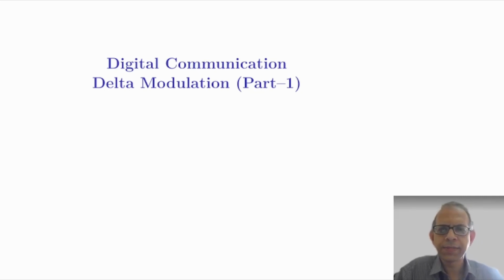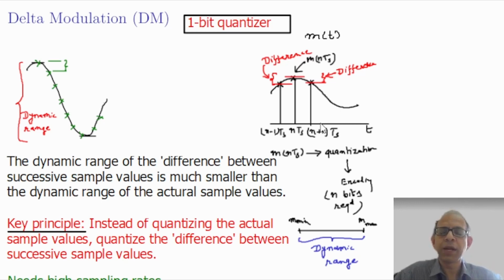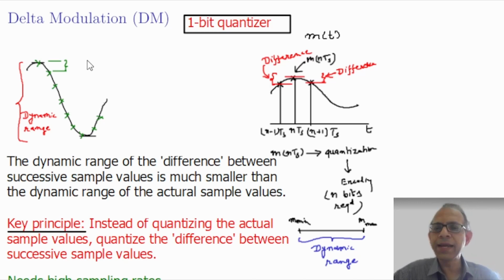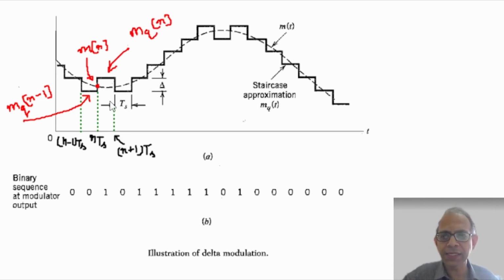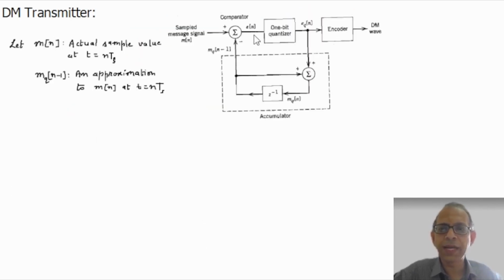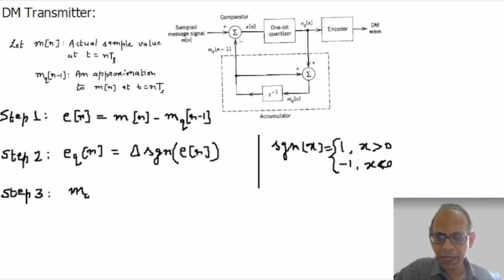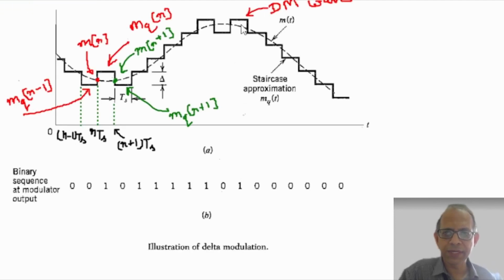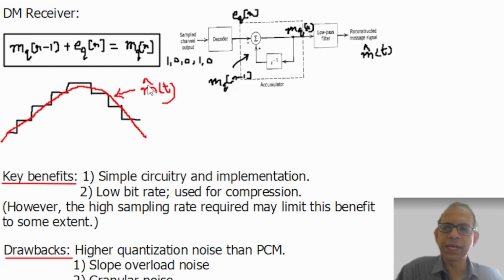Digital Communication: Delta Modulation (Part 1 of 2) | Dr. Kamlesh Gupta | Engineering and Arts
This module introduces the delta modulator (DM) --- a 1-bit quantizer. It explains its characteristics, block diagrams at the transmitter and the receiver, mathematical equations, merits, and drawbacks.